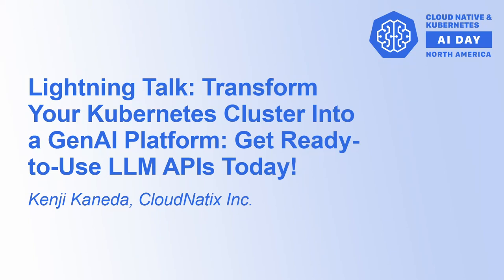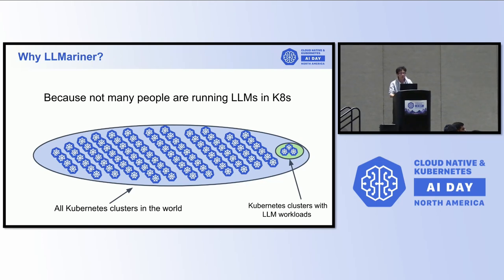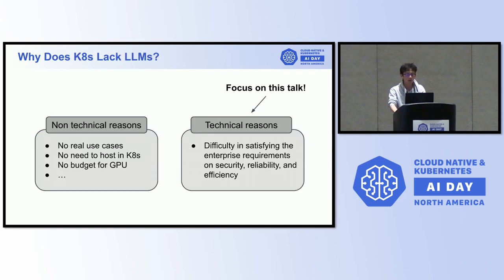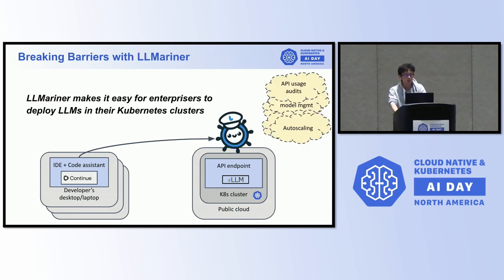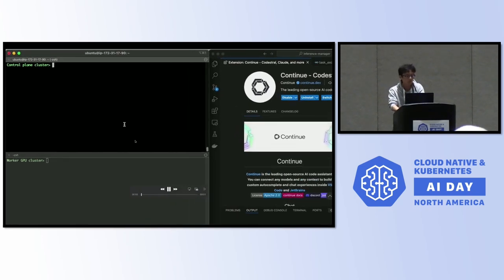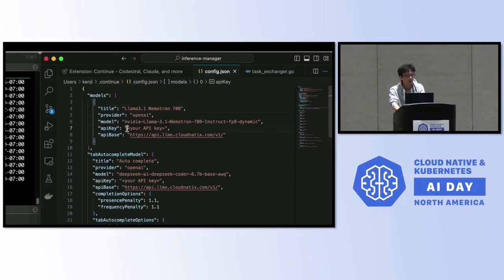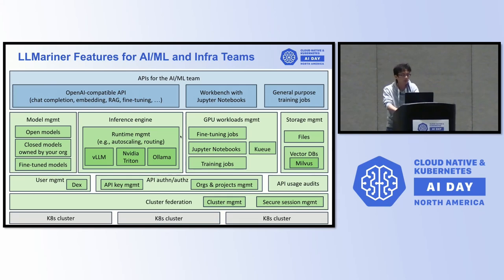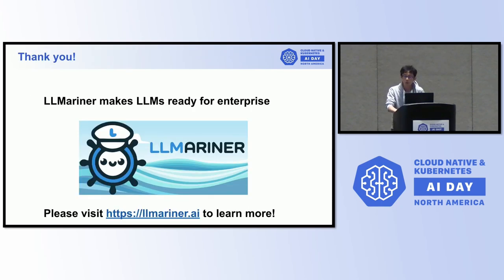Lightning Talk: Transform Your Kubernetes Cluster Into a GenAI Platform: Get Ready-t... Kenji Kaneda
Lightning Talk: Transform Your Kubernetes Cluster Into a GenAI Platform: Get Ready-to-Use LLM APIs Today! - Kenji Kaneda, CloudNatix Inc.

Are you eager to fine-tune LLMs and run inference directly within your Kubernetes clusters? Do you want an API compatible with OpenAI to leverage the extensive GenAI ecosystem? If so, LLMariner is what you need. It instantly builds a software stack that provides an OpenAI-compatible API for inference, fine-tuning, and model management. In this talk, we'll provide an overview of the LLMariner and showcase its capabilities through practical use cases. Join us to learn how you can leverage LLMariner to enhance Kubernetes for your Generative AI workflows.